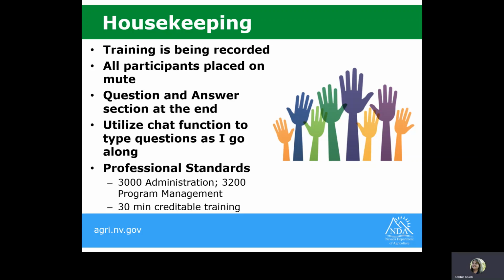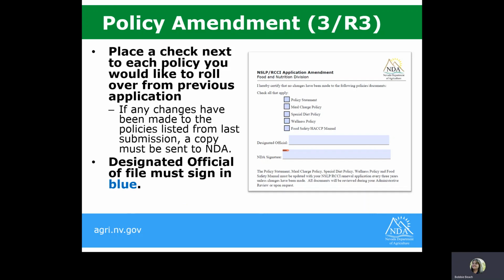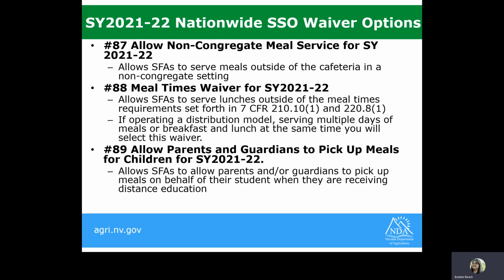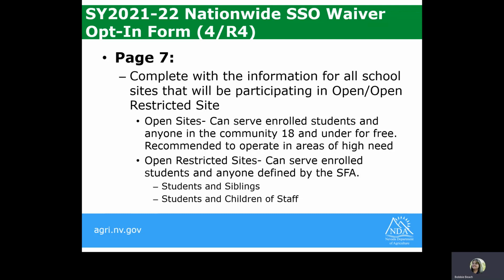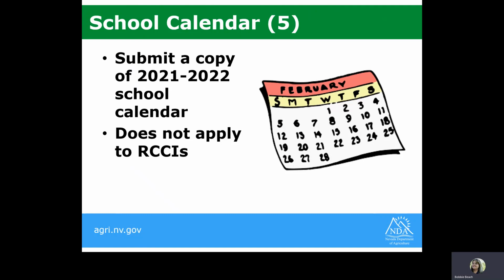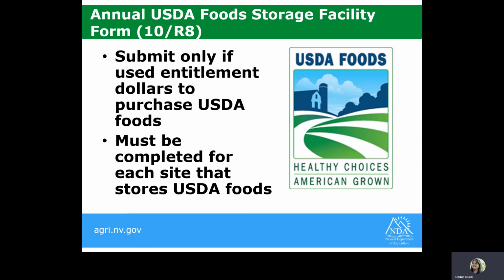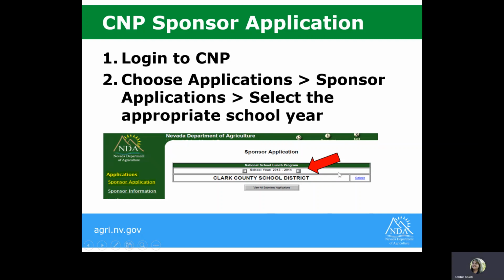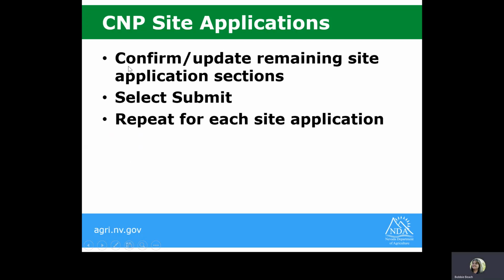School Year 2021-22 National School Lunch Program Renewal Applications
NDA Food and Nutrition Division training – School Year 2021-22 National School Lunch Program Renewal Applications
A Nevada Department of Agriculture video.